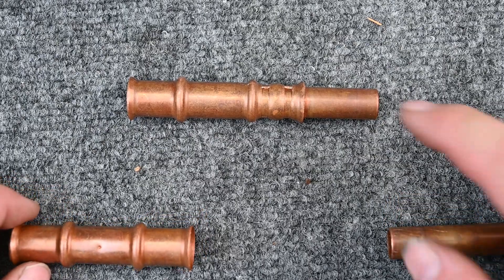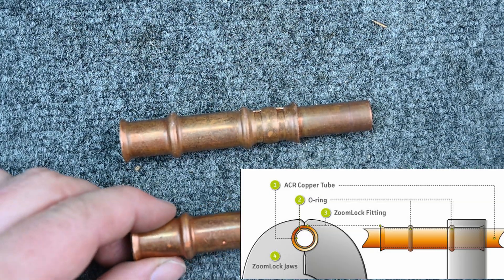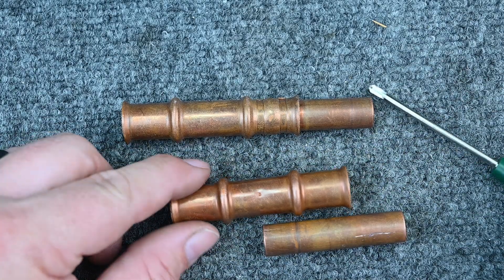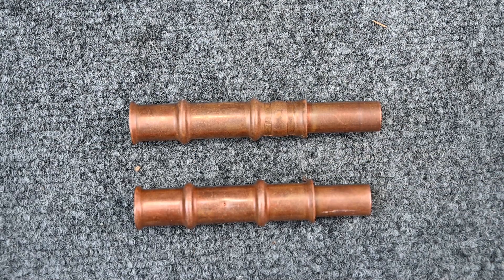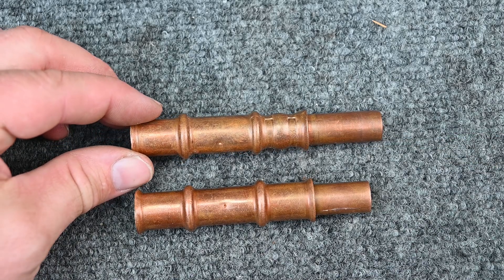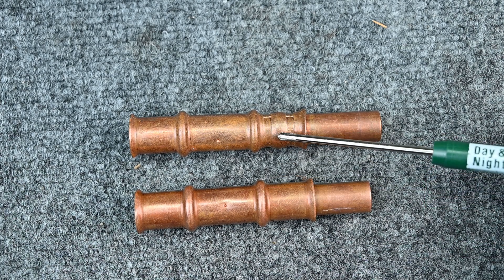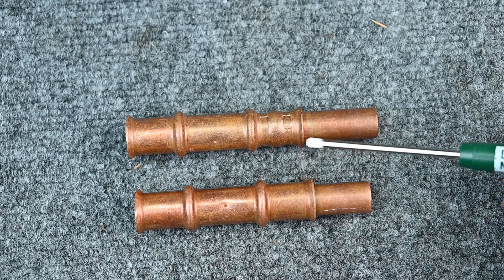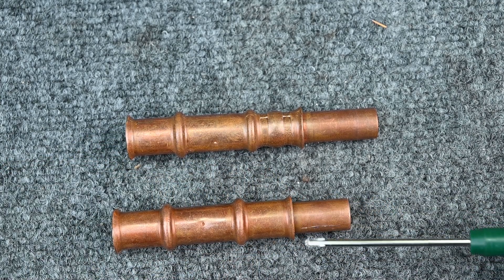HVAC 087 D connections part 4 Pressed fittings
Jim does a great video on these fittings, he is a leader in our industry, listen and learn for him any chance you get!